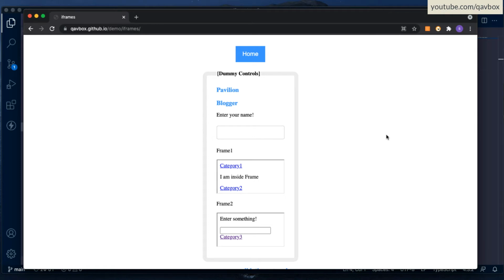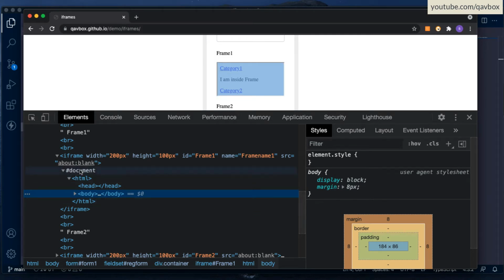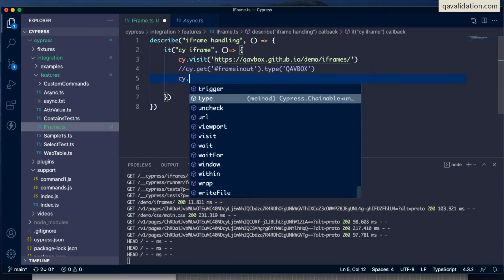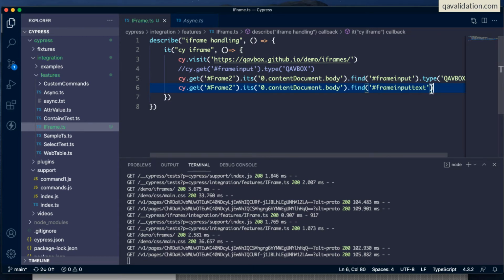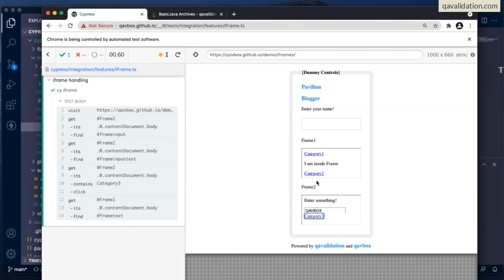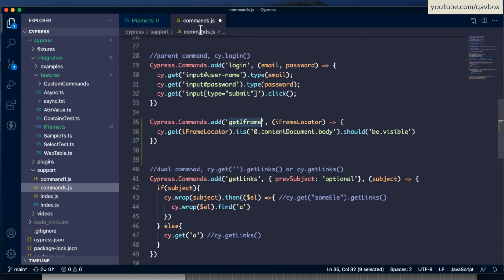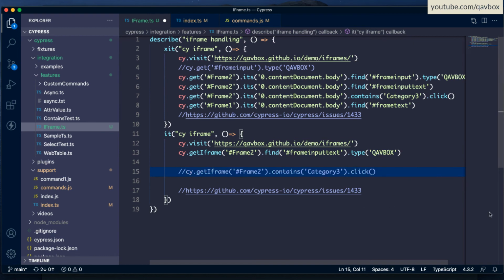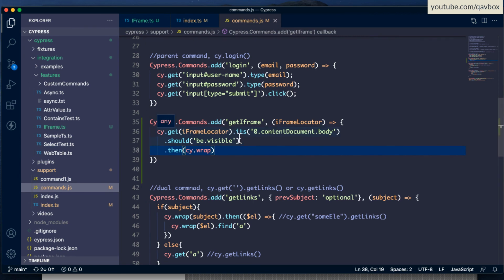Cypress to automate iFrame elements | creating custom command for iFrame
This video will explain how to handle iFrame elements inside your browser application,
Also learn how to create a custom command for easy handling of iFrame elements.